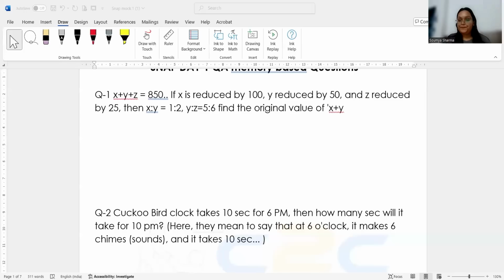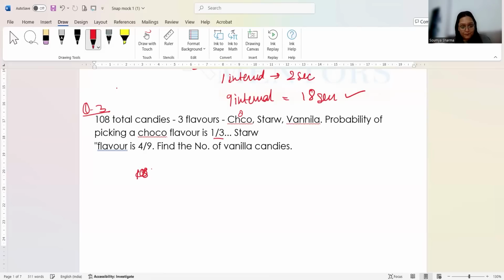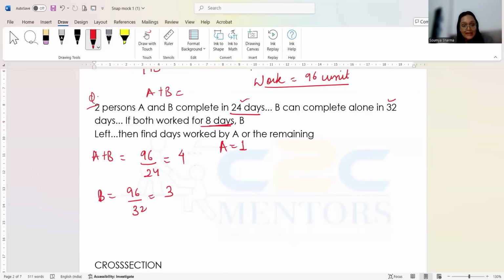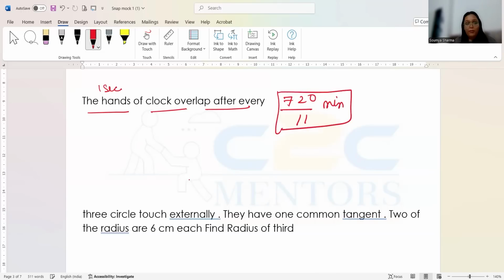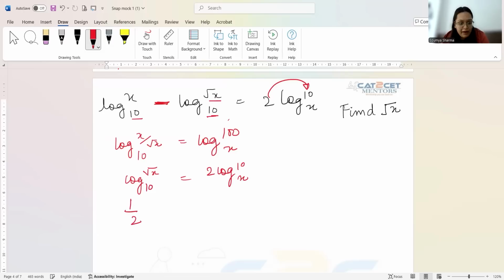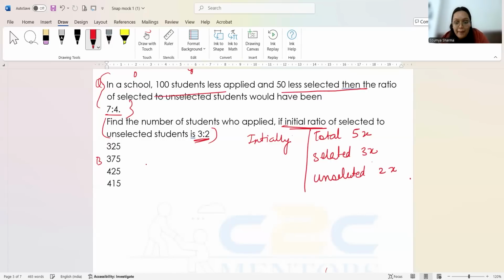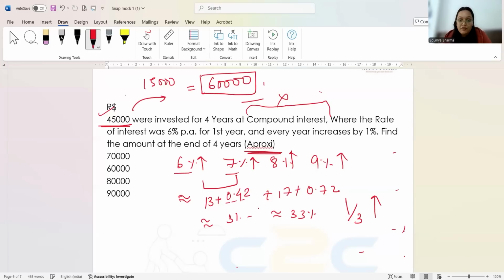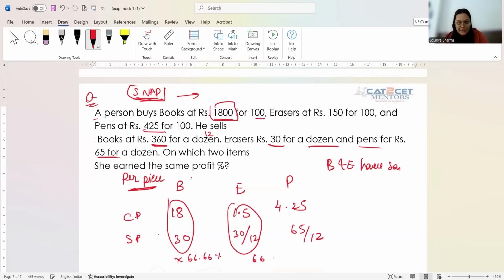SNAP 1 Quants Questions Solved | SNAP 2024 Slot 1 & 2 Quants Questions